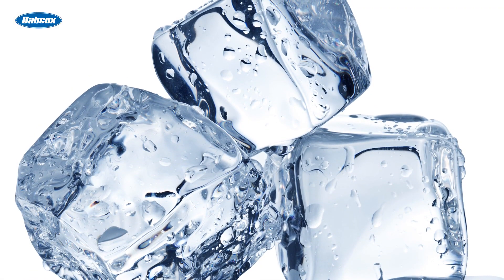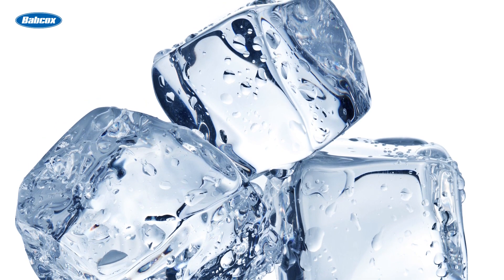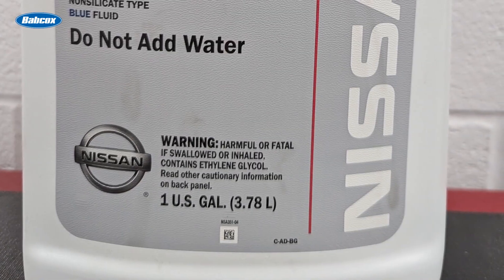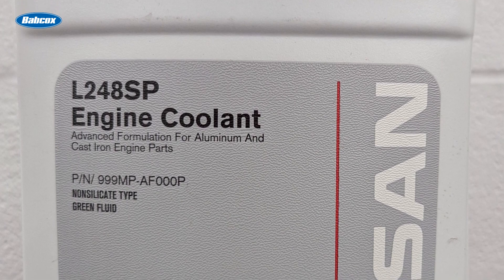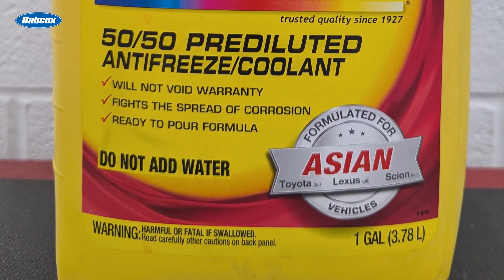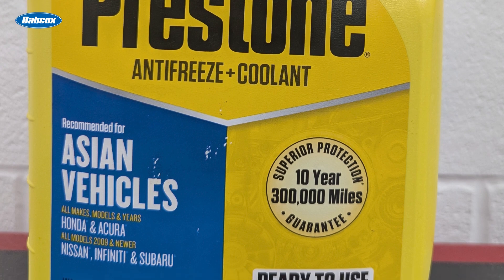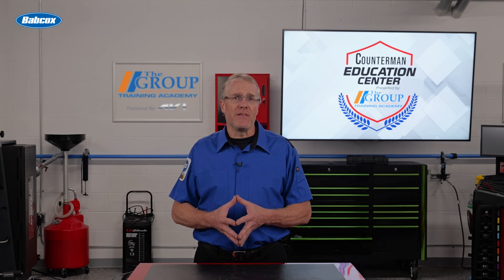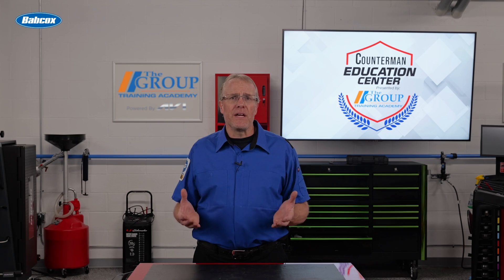The Basics of Engine Coolant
Discover how coolant absorbs heat, prevents freezing, and protects your engine from corrosion. We'll explain the benefits of various formulations, from classic green ethylene glycol to less toxic propylene glycol, and why using the right coolant for your vehicle is crucial to avoid damage.